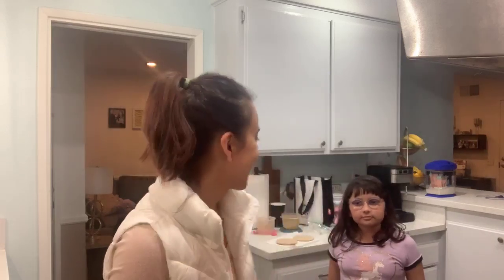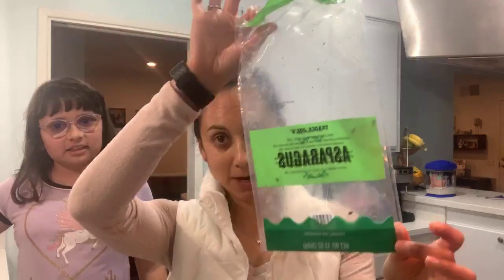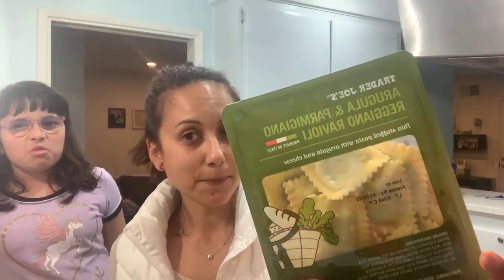Episode 62 | Change to see change | Happy Healthy Meals with Risa Auger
My list for 2020 included doing something that will move my business forward - and this week I will be attending my first mixer event. I have to admit I’m super nervous. But, that’s ok. You have to try new things to get new results right? Sorta like trying new things in the kitchen. If you don’t try new things, you won’t know if you like them or not.

/ On this episode, I begin with leftover pasta, give you a couple tips about making your pasta sauce “go further,” and I tell you about a new FREE group coming up that will have you loving yourself a little more. /

My meal plan for the week:
M. Tomato sauce on egg noodles / fresh salad
T. Shrimp tacos / bell pepper + cucumber salad
W. Baked chicken / Brussels mixed into Spaghetti squash
Th. Grilled turkey sandwich / Red pepper soup + zucchini noodles
F. BBQ Porkloin / Roasted potato salad / Green beans

Plus, reviews are amazing and very appreciated! (Hint hint)

I hope you love it. Tag me in your pics if you do.

When you do, please make a comment –– they are super appreciated!